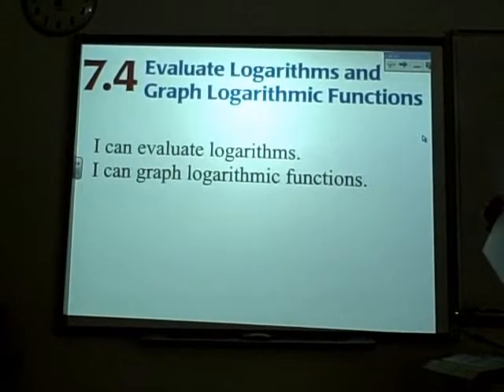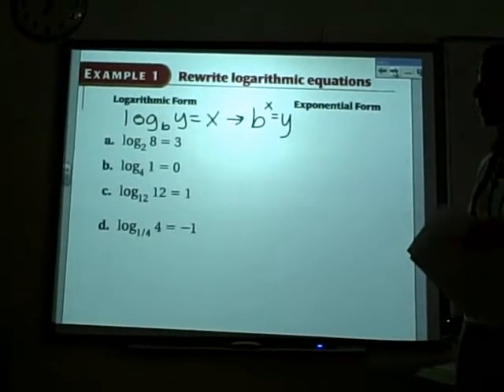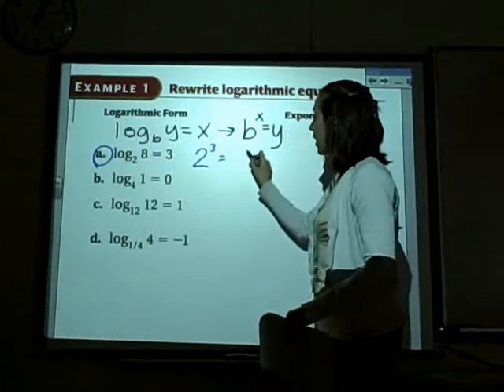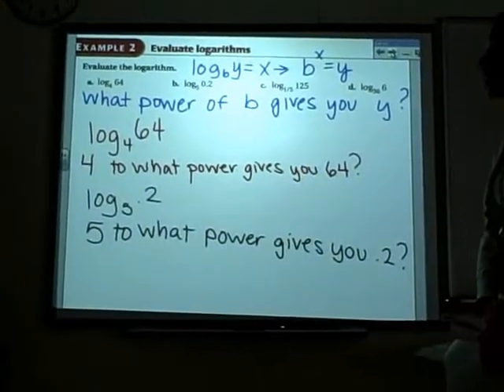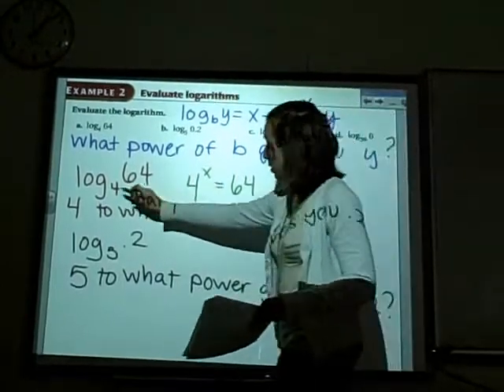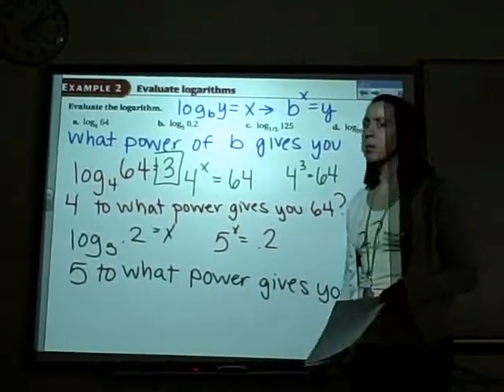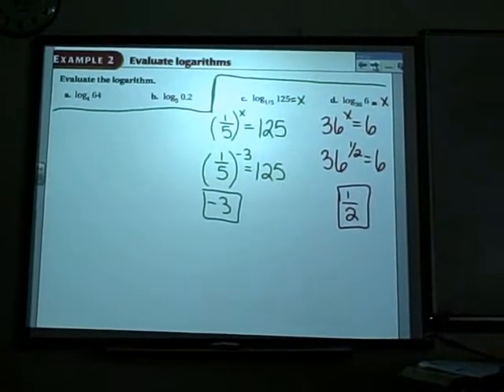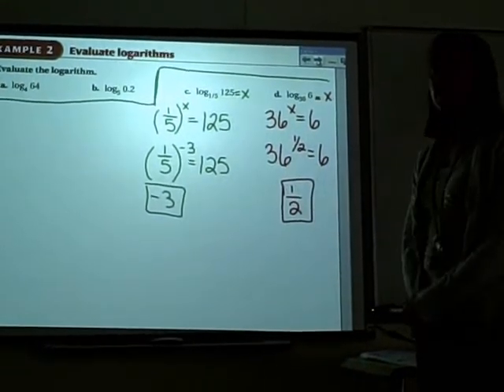7 4 Logarithms